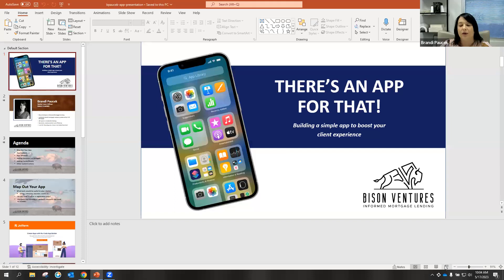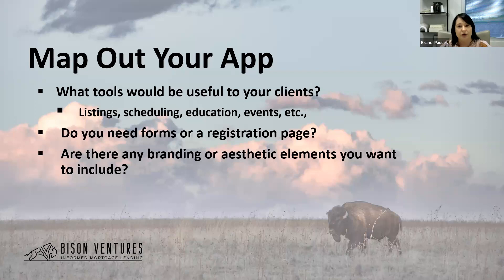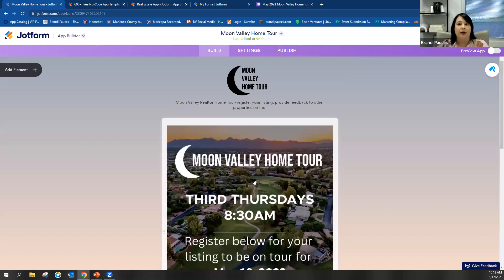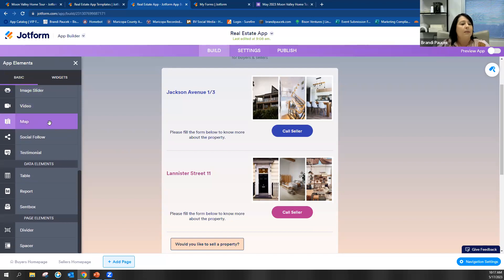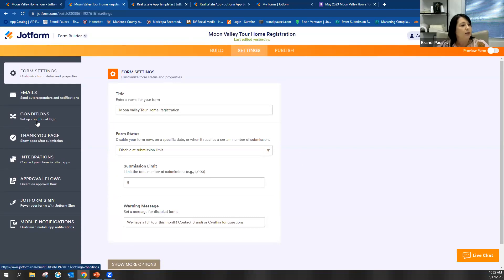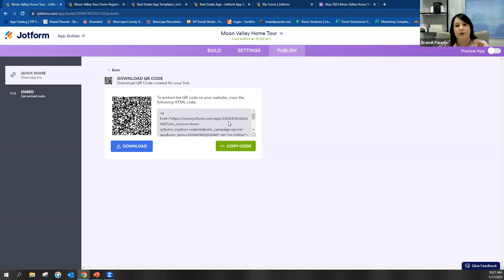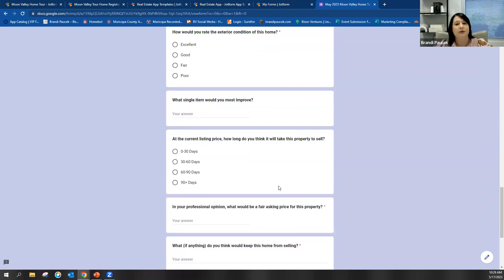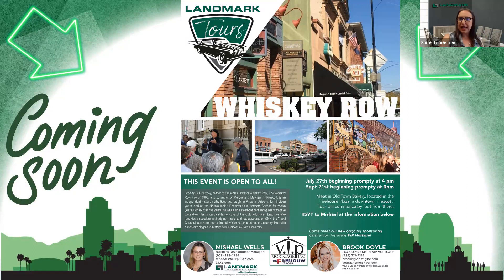Do You Have Your Own App Yet???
There’s an app for that!

 Join us this week on  Marketing Matters as we welcome Brandi Paucek to show us how to build a simple app to boost your client experience!

Weekly quick marketing tips for your real estate business from Landmark Title's Business Development Team, Marketing Industry Experts and Top Producing Agents!